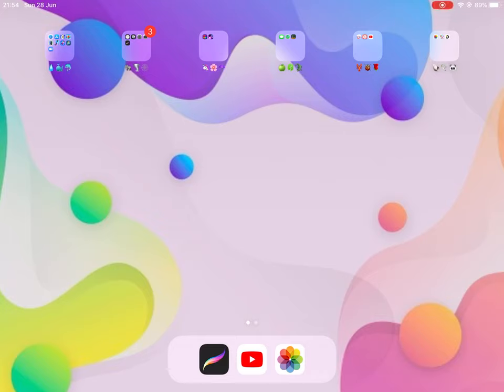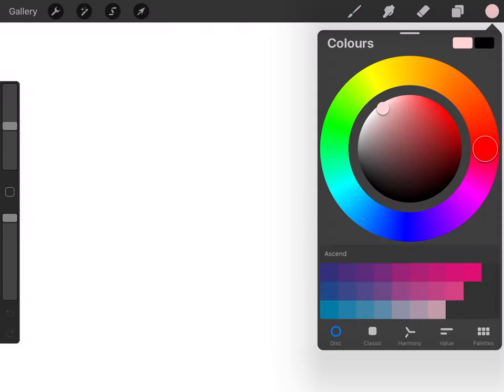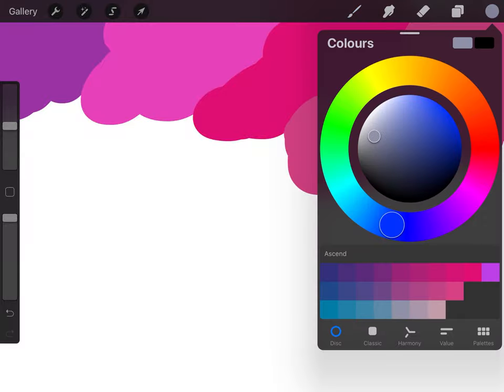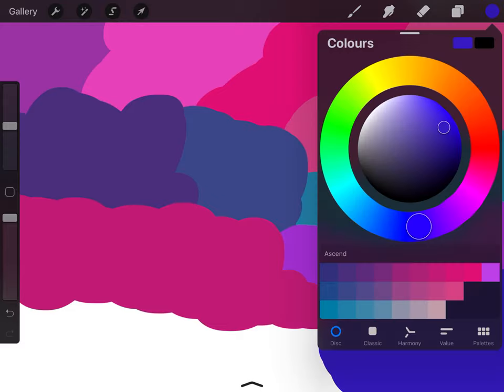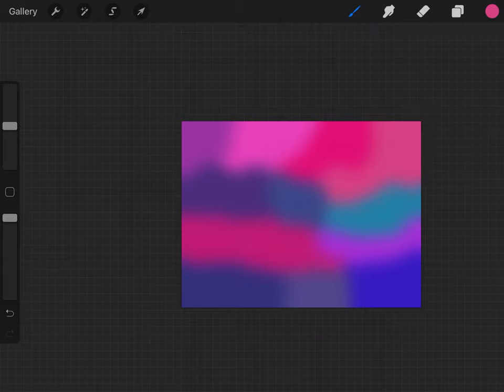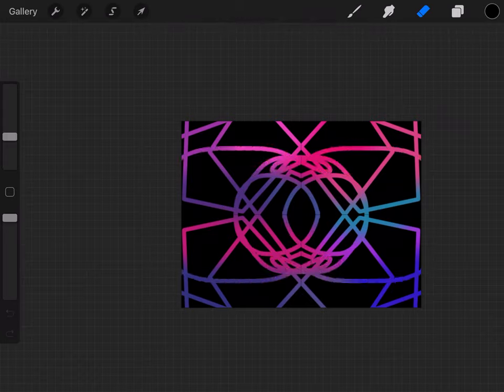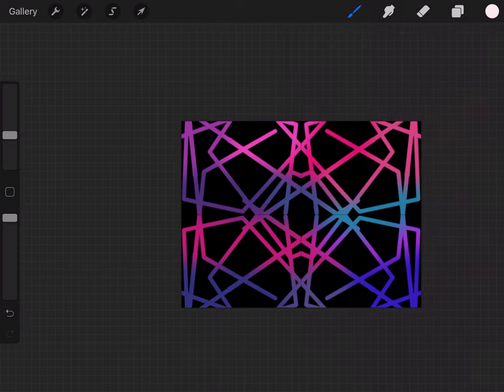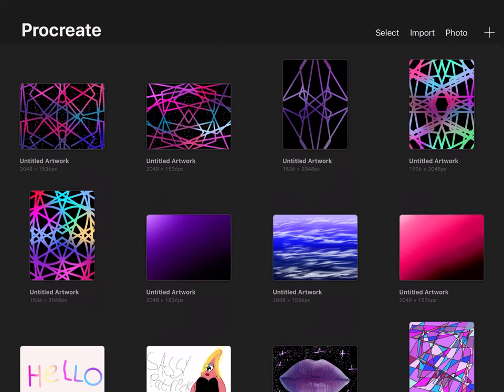|| How to draw a spiral mandala in procreate for I pad ||